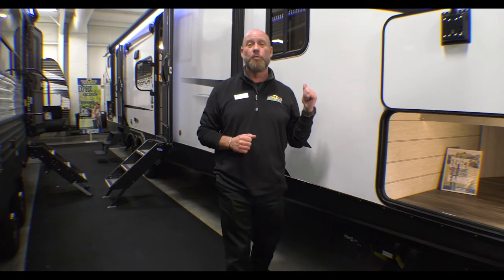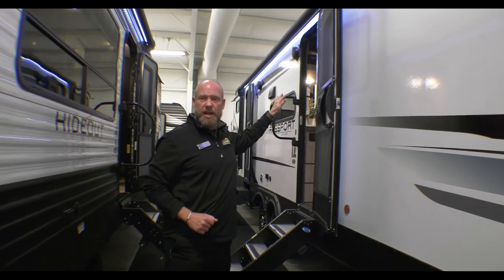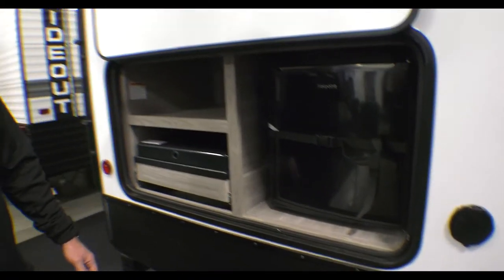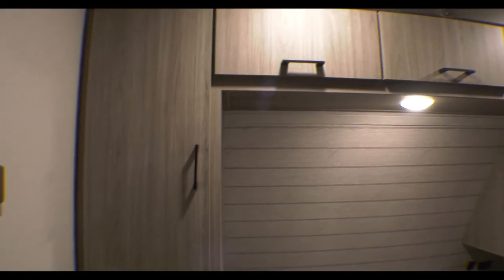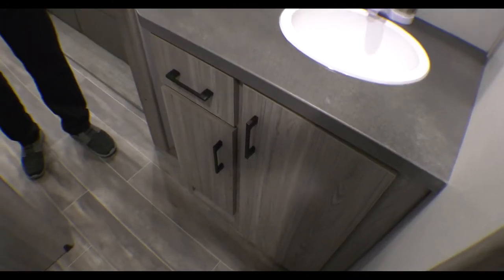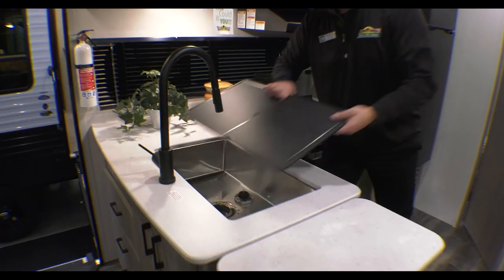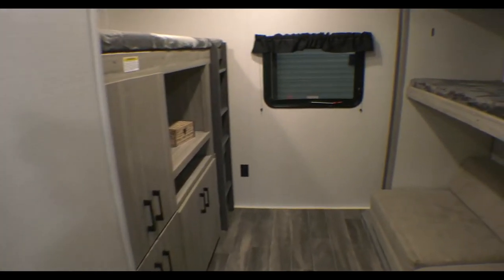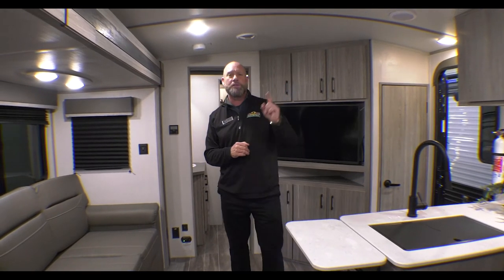2021 Passport 3352GT - Awesome Bunkhouse Travel Trailer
Check out the awesome 2021 Passport 3352GT Bunkhouse Travel Trailer